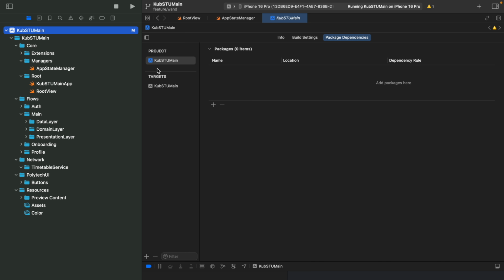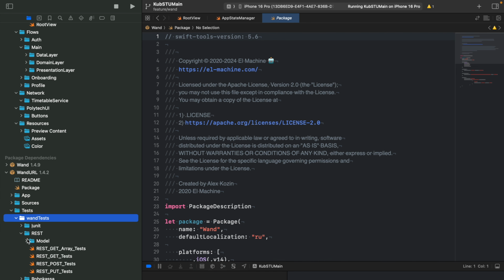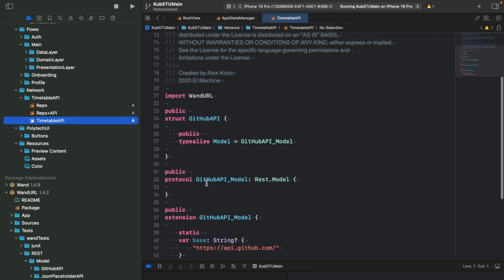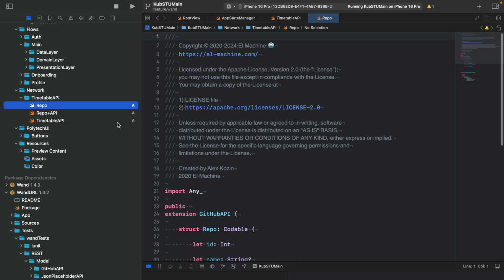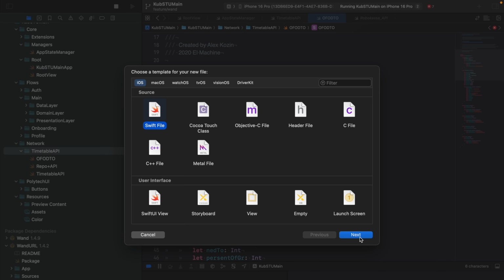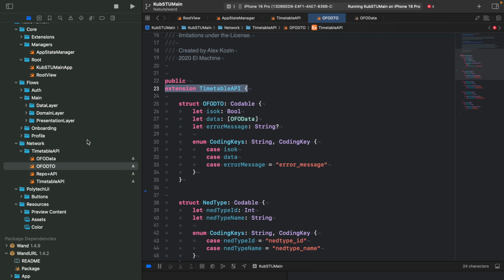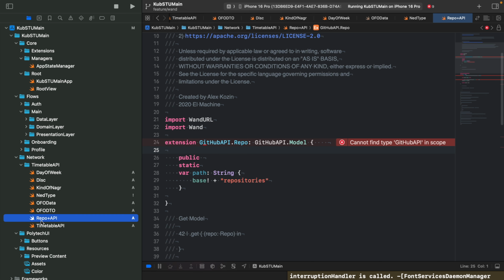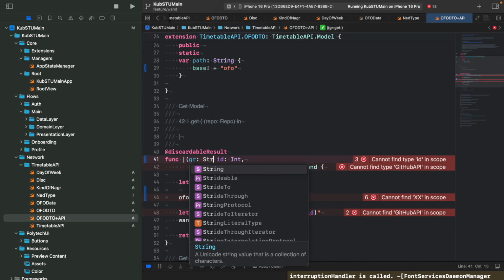📱 The fastest way to add REST API support to your Swift project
🤖How to use Wand to add REST JSON API methods implementation to an Xcode project.

-  iOS 14 +
- macOS 12 +
- tvOS 14 +
- watchOS 7 +